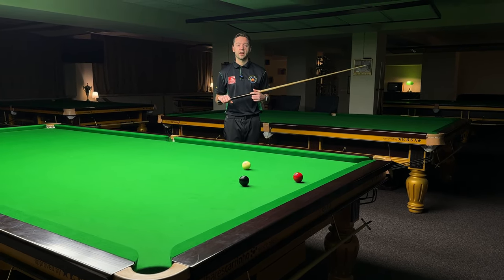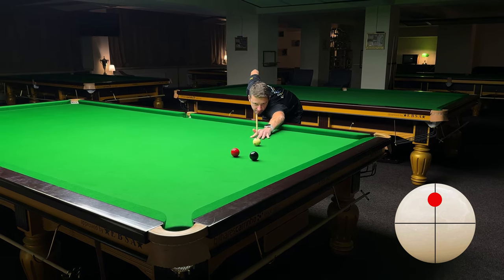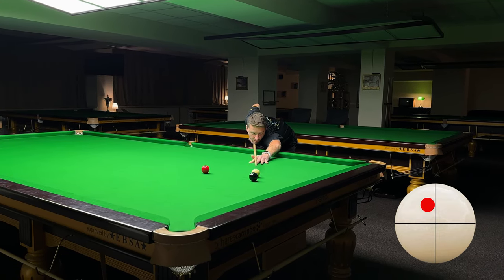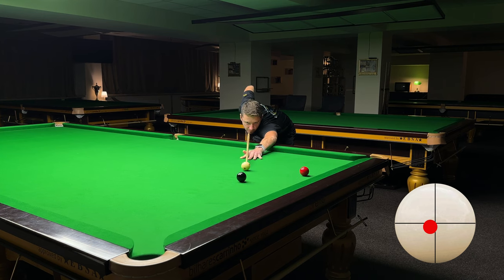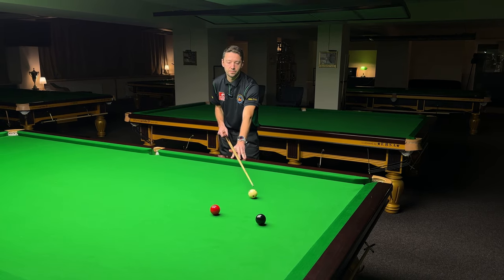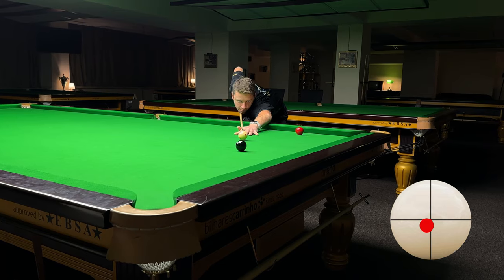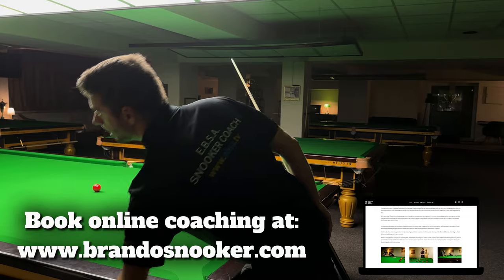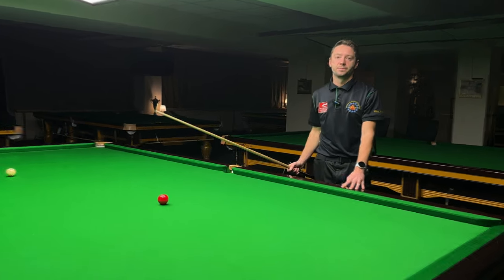POTTING SECRET Part 6 - Black Ball Potting Guide, Part 4